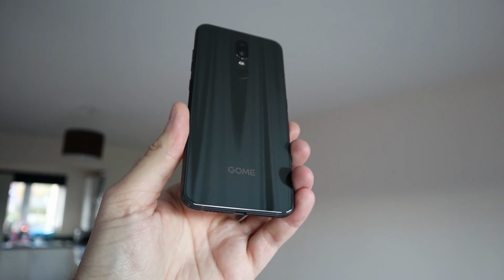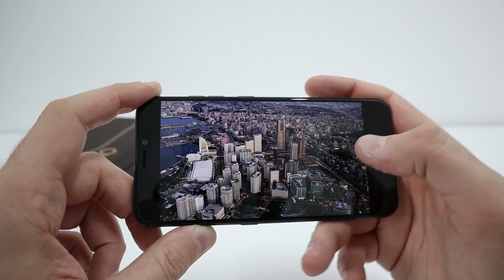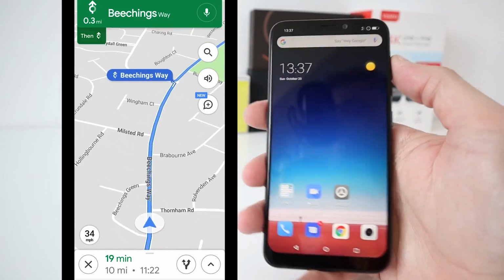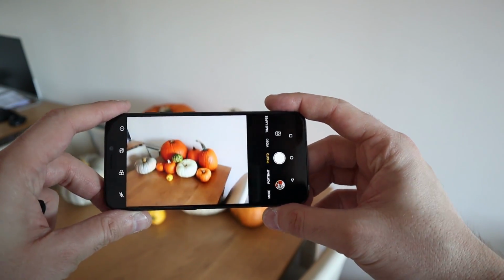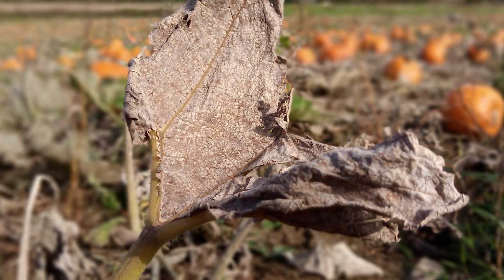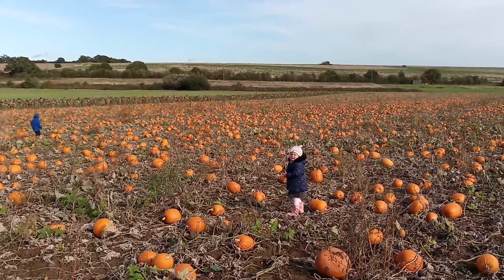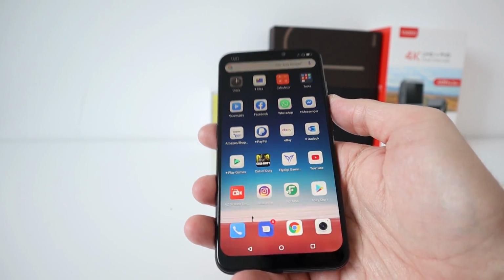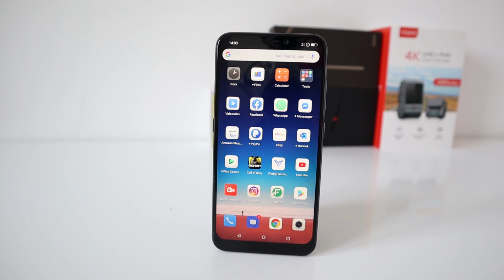GOME U9 Review - Cheapest 6GB Smartphone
GOME U9 Review - Cheapest 6GB Smartphone I have found. The GOME U9 is a decent phone for only £89, check out my review and let me know your thoughts.